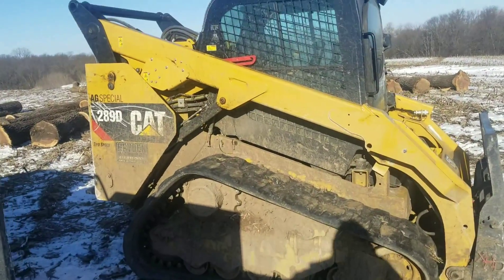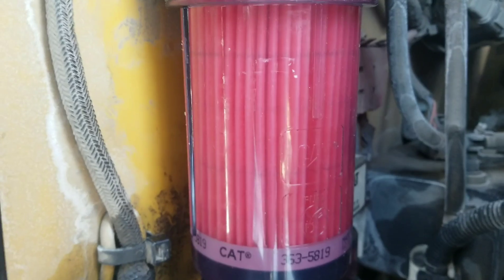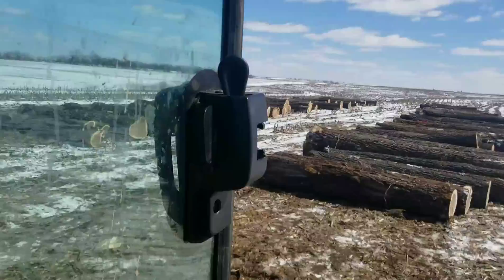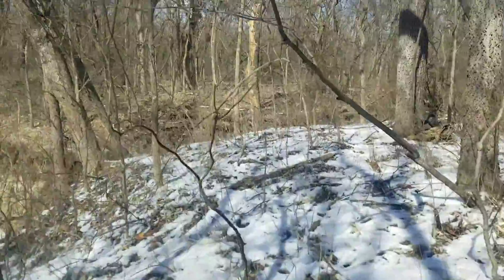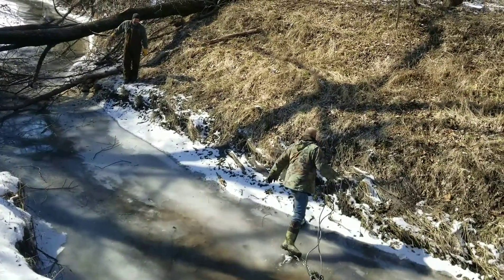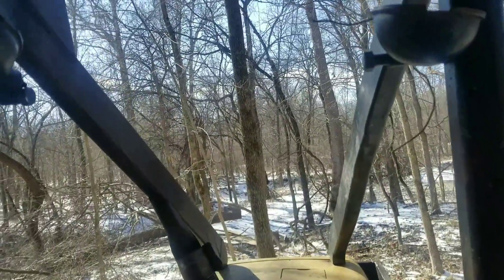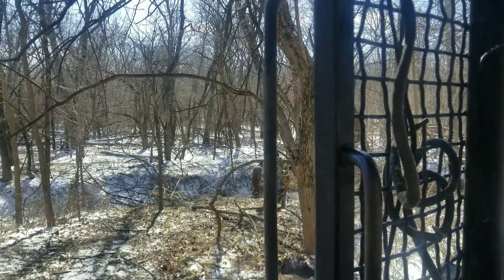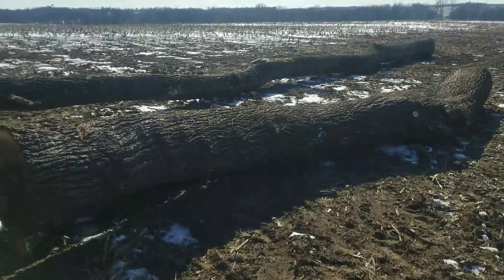New fuel filter